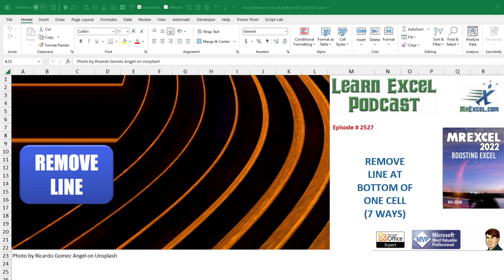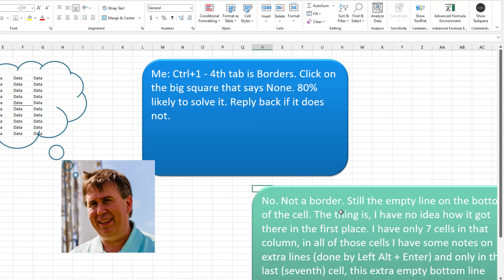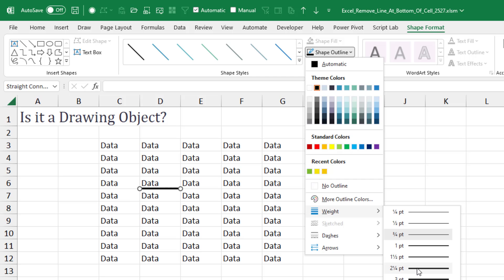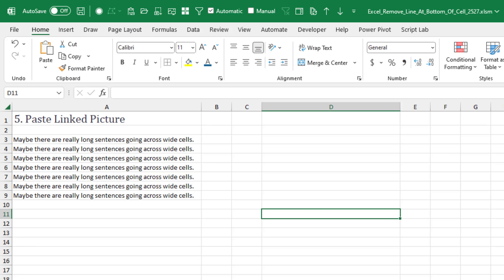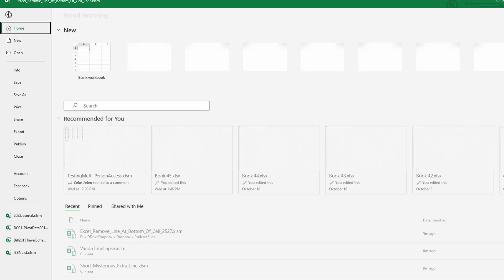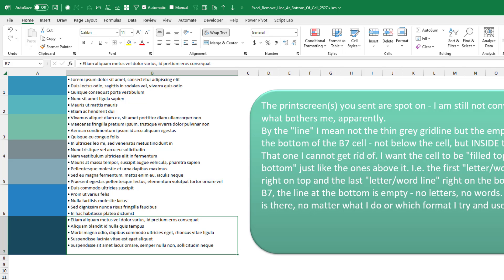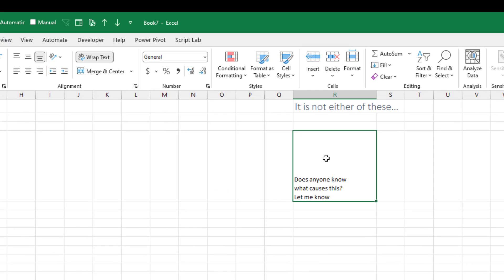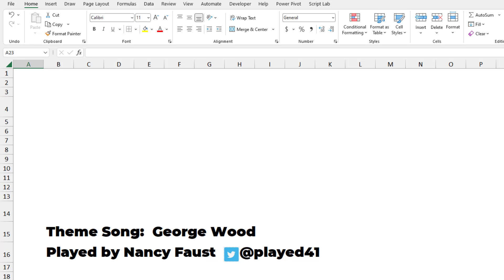Excel - Remove Line At Bottom Of Cell (7 Ways) - Episode 2527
Microsoft Excel Tutorial: There is a line at the bottom of one cell. How can we remove it?

Learn Excel from MrExcel Podcast Episode 2527: Remove the Line at the Bottom of One Cell - Seven Ways! 📊

Welcome back to another insightful episode of the MrExcel podcast! In this episode, Bill Jelen tackles a common Excel challenge—removing the mysterious line at the bottom of one cell. This is particularly challenging for those providing Excel assistance over the phone. Join Bill as he explores seven different ways to solve this issue, providing valuable insights for Excel enthusiasts and support professionals alike.

🧐 Understanding the Problem:
A viewer on YouTube raises a compelling question: "I have an empty line inside one of the cells." Bill dives into the investigation with the assumption that there's an 80% chance it's related to a bottom border.

🛠️ Seven Solutions Unveiled:
Remove Borders: Utilize Ctrl + 1 and select 'none' in the Format Cells menu.
Clear Conditional Formatting: If the line is due to conditional formatting, clear the rules.
Drawing Object: Click on the line; if it's a drawing object, press Delete.
Page Breaks: Check for potential page breaks and reset all page breaks.
Mischievous Formatting: Someone might have applied a top border in a distant cell to create a misleading effect.
Grid Lines: Ensure it's not a perception issue with grid lines. Unselecting Grid Lines on the View tab can help.
Row Height Issue: The breakthrough! Excel's quirk with row heights when using Alt + Enter. Adjusting the row height or making the cell wider resolves the problem.

🤯 Aha Moment:
After an exhaustive exploration, the realization dawns that the issue lies in Excel's handling of row heights when using Alt + Enter. Bill shares the fix provided by Debra Dalgleish from Contextures: slightly widen the cell, and autofit row height will work as intended.

👩‍🏫 In-Depth Excel Insights:
This episode serves as a captivating case study for those studying communication and showcases Bill's problem-solving prowess. Learn practical Excel tips and unravel the mysteries of formatting nuances with MrExcel!

(0:00) Remove the Line at the bottom of a cell
(0:19) Use Chapter Markers
(0:51) Remove Border
(1:53) Remove Conditional Formatting
(2:59) Click on the Drawing Object and Delete
(4:11) Reset all Page Breaks
(5:20) Remove Linked Picture
(6:41) Find a channel e-mail adddress on YouTube
(7:00) Check Print Preview
(7:21) Toggle off the Gridlines
(7:51) Change the row height
(8:59) Row height by dragging
(9:20) Alt+Enter at End of Cell?
(10:05) Wrap Text when too narrow
(11:21) Explicit row height?
(11:35) Debra Dalgleish Explains it
(12:12) Failure in Active Listening

This video answers these common search terms:
excel cell border removal tutorial
remove line at the bottom of excel cell
dealing with mysterious lines in excel cells
excel conditional formatting border removal
excel autofit row height not working
excel alt + enter row height problem
fixing bottom line in excel cell
mrexcel podcast 2527 row height issue
microsoft excel formatting challenges
solving excel row height discrepancies
troubleshooting excel cell formatting issues
mrexcel episode 2527 explanation

Other questions here:
Why does AutoFit Row Height not work in Excel?
Why can't I delete this border in Excel?
Deleting drawing objects in Excel?
Borders using Conditional Formatting in Excel?
How to remove page breaks in Excel?
Paste Picture Link in Excel?
Why is there one extra line of whitespace at the bottom of my cell?
How do I manually change row height in Excel?

Thanks to YouTubers: DropMeSort, Finnur Torfi Gunnarsson, Rico S., and Vesa Ruusunen.
Thanks to Debra Dalgleish at Contextures.